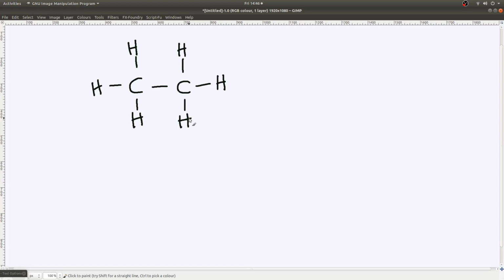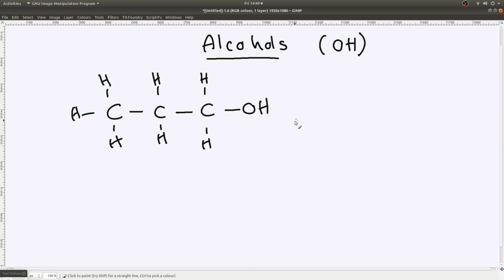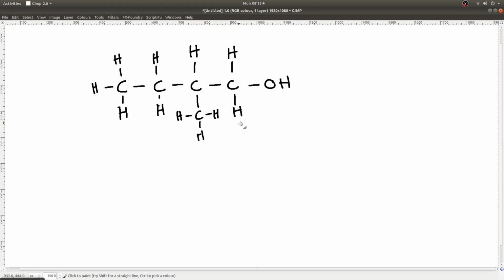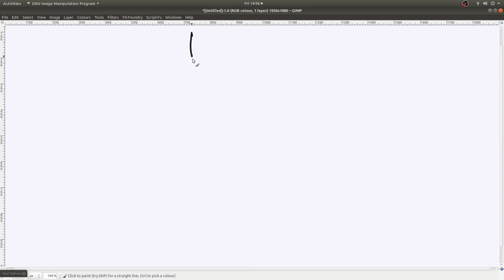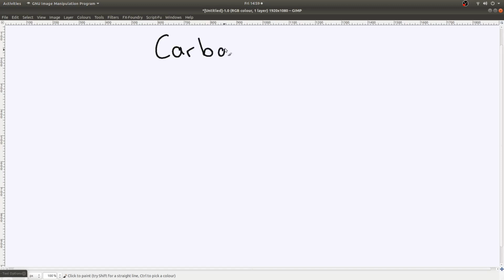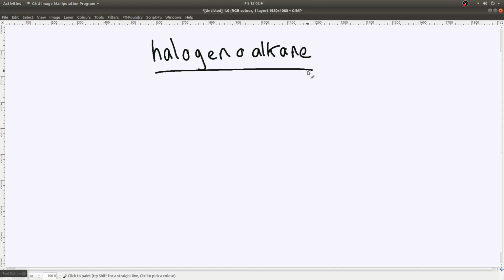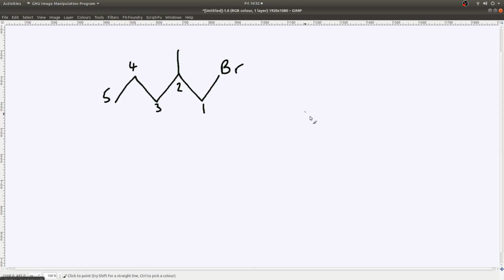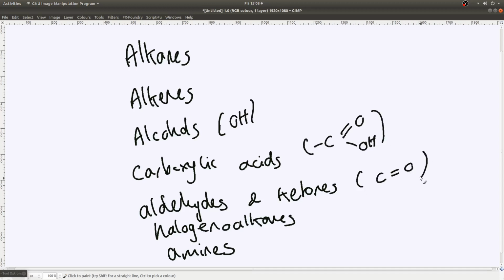Naming compounds with different functional groups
In this video you will learn how to name alcohol, aldehyde, ketone, carboxylic aid, halogenoalkane and amine molecules.